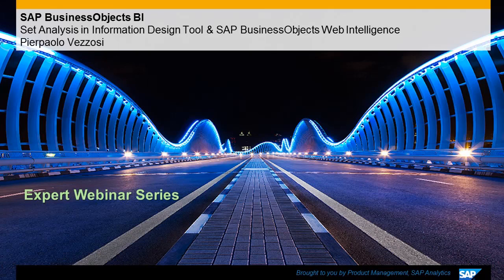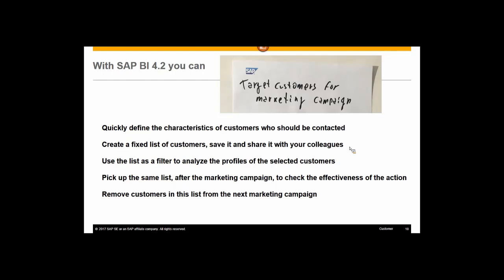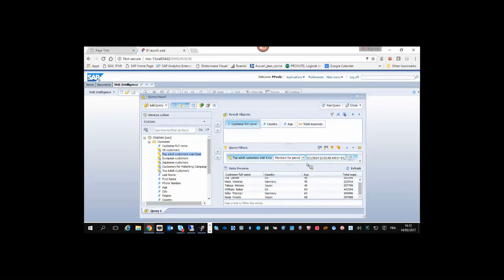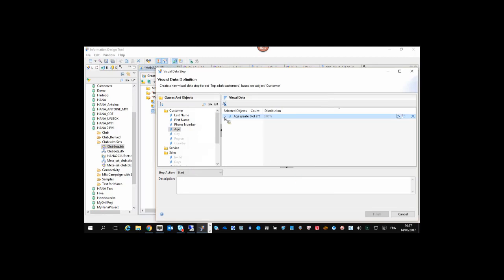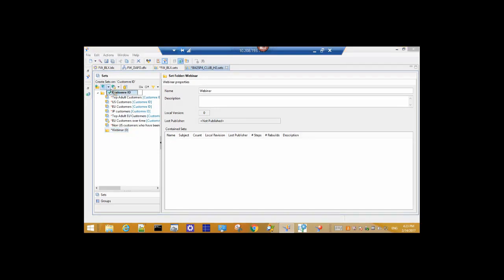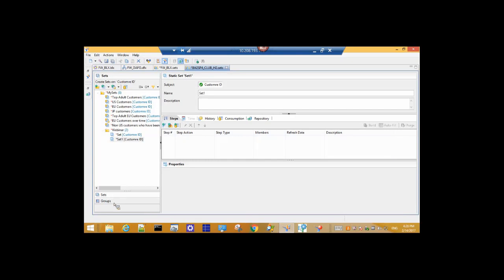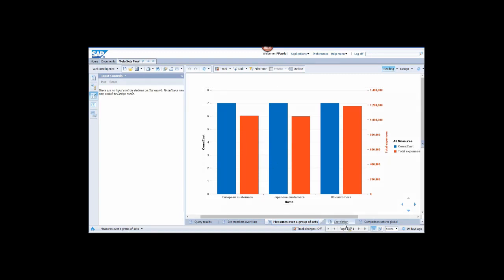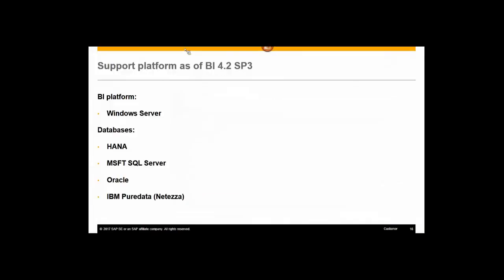Set Analysis in SAP BusinessObjects Web Intelligence, Using Information Design Tool